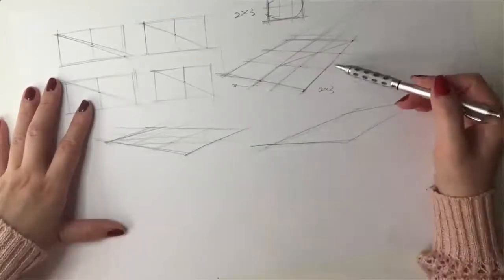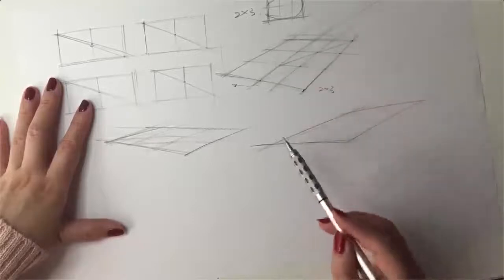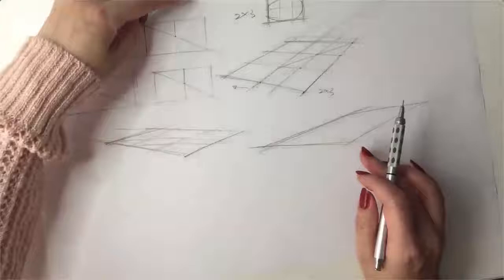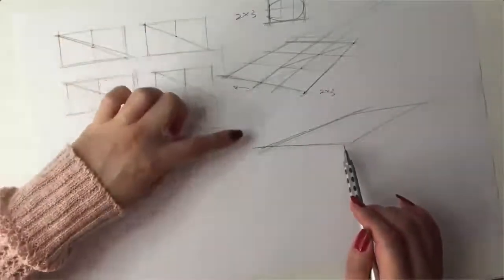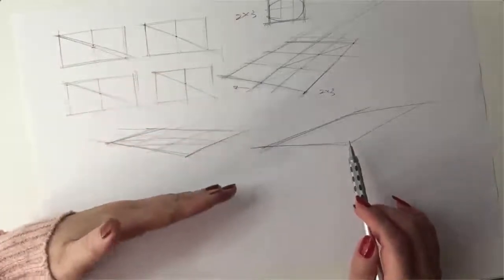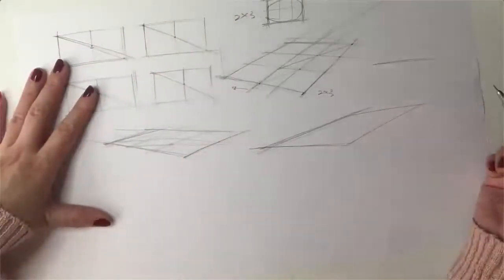how to structure reference lines and points